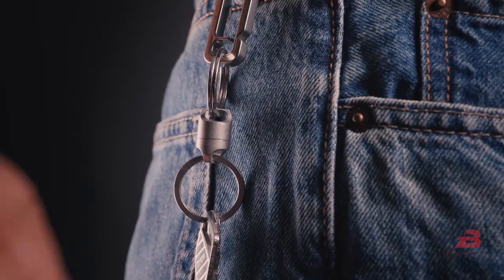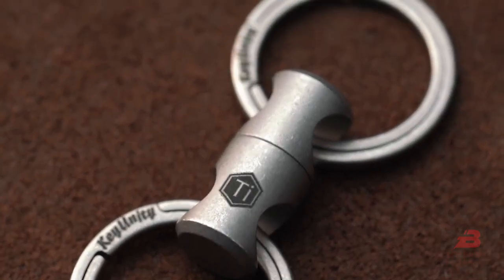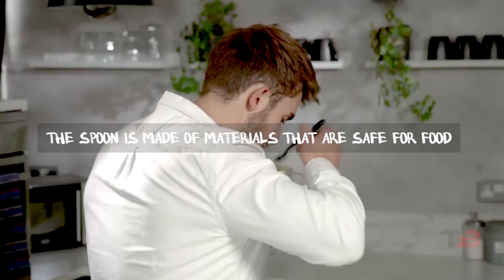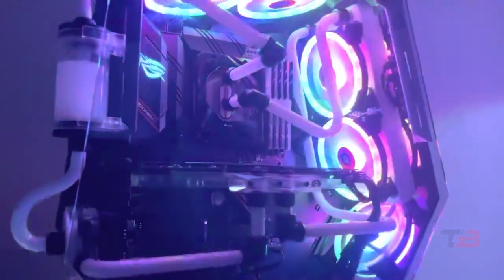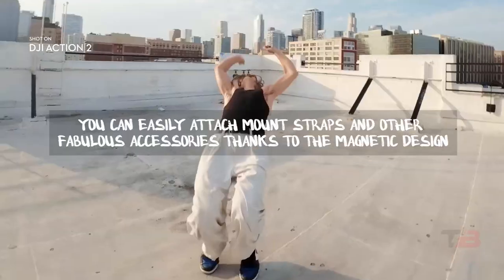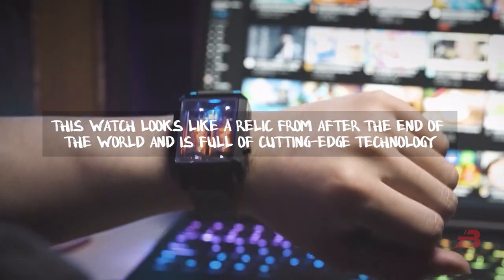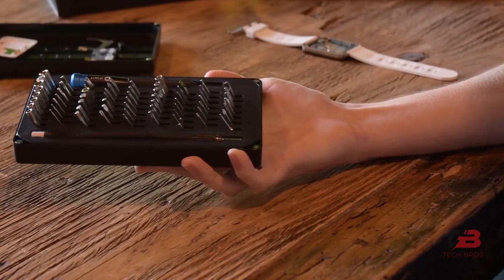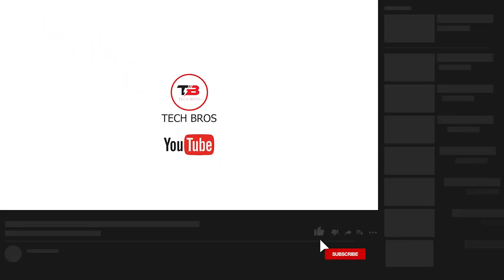TOP 10 COOLEST GADGETS YOU SHOULD BUY!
Gadgets make our life easier! The coolest part about a handful of these technologies is that they blend a variety of everyday things into new, practical combinations. In this video, we will showcase top 10 coolest gadgets you should buy. If you don't want to miss any of these incredible innovations, keep watching the video!